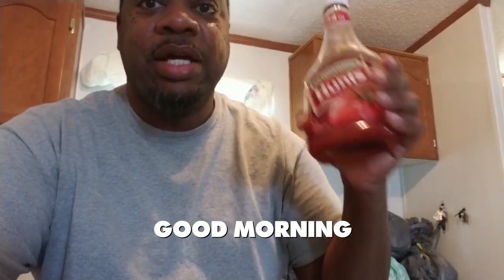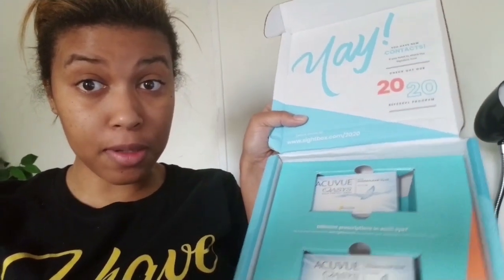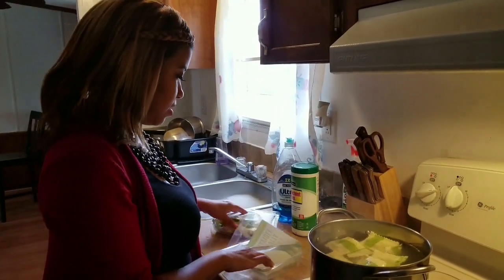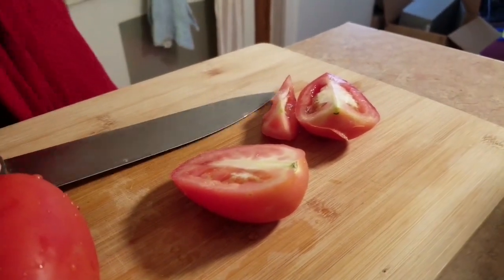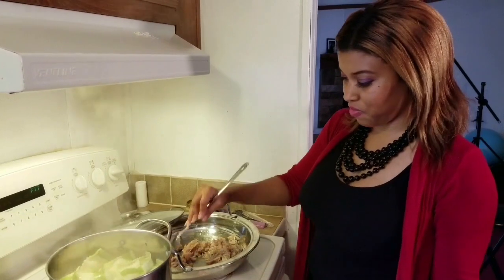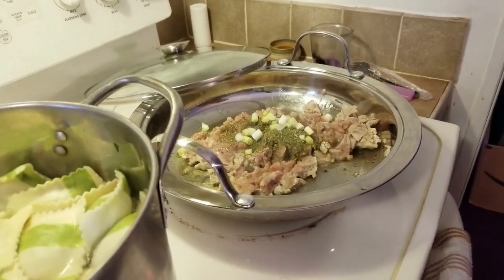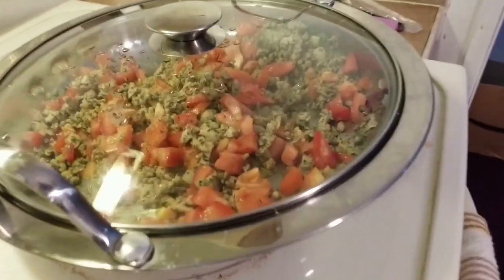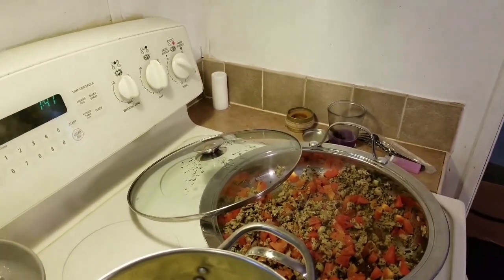Cook For Your Man (She Used Food To Get To My Heart)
Cook For Your Man (She Used Food To Get To My Heart). I cooked food to get to my husband's heart. You must cook for your man.

Videos edited by Tron & Kimberly
Effingham, SC 29541